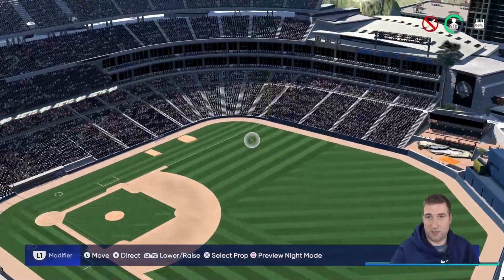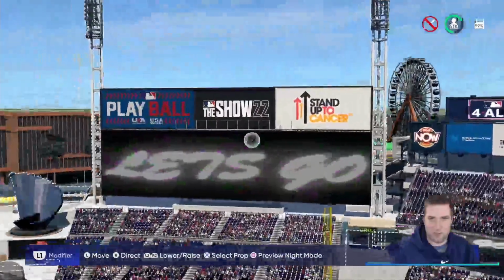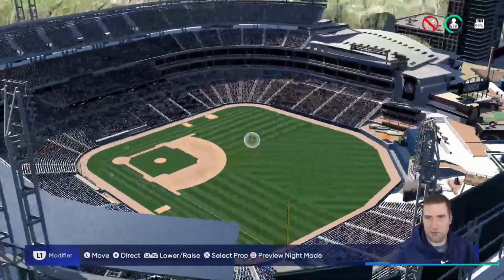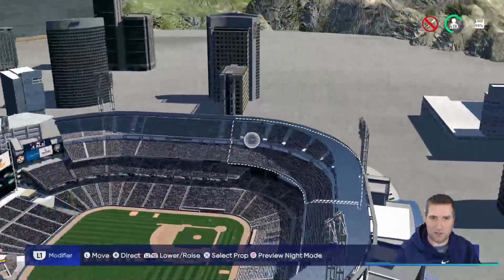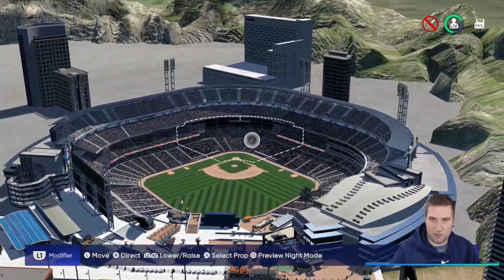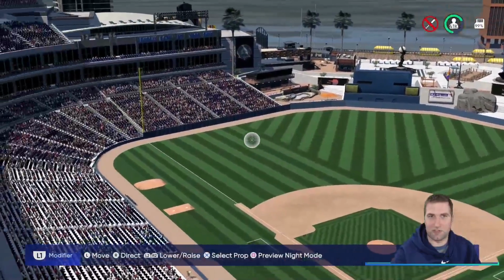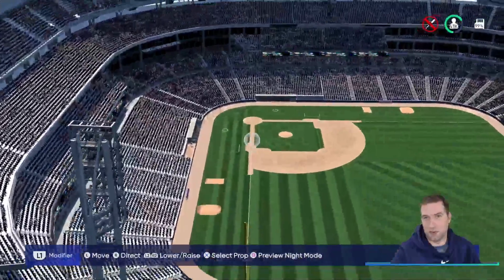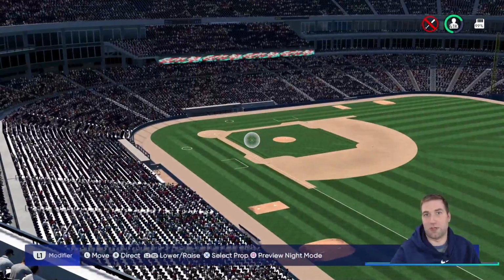Tips & Tricks 7/9 || SIGNS and SCOREBOARDS (Stadium Creator, MLB The Show)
0:00  Signs
1:15  Scoreboards